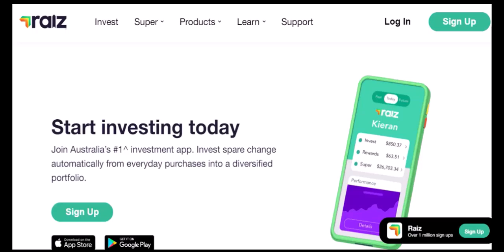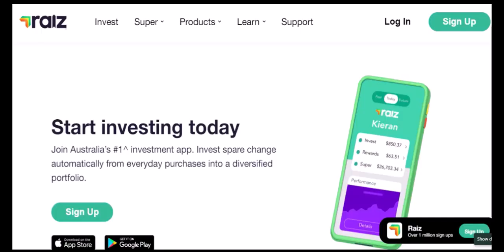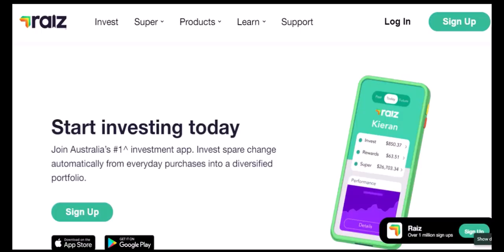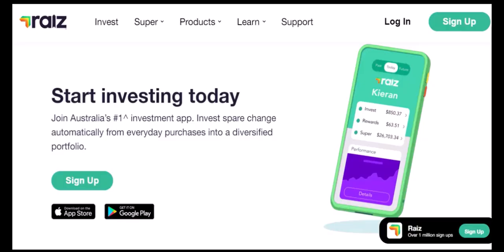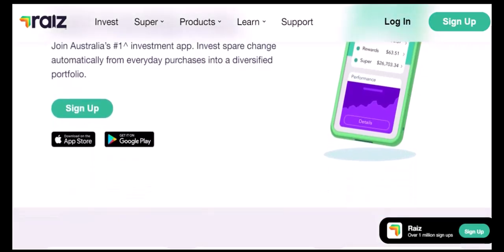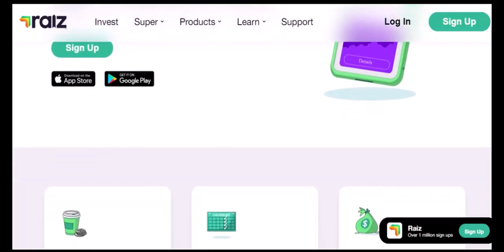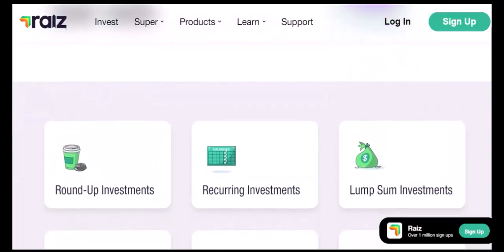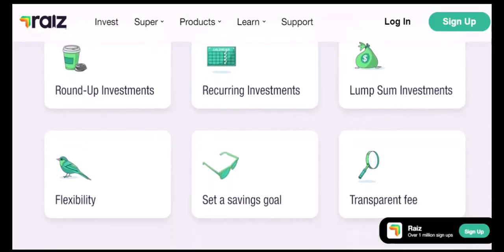How do I delete the Raiz app or reinstall and still keep my account?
In this video we talk about How do I delete the Raiz app or reinstall and still keep my account